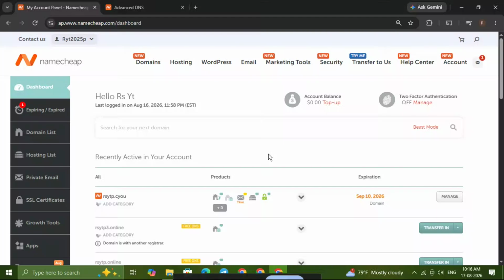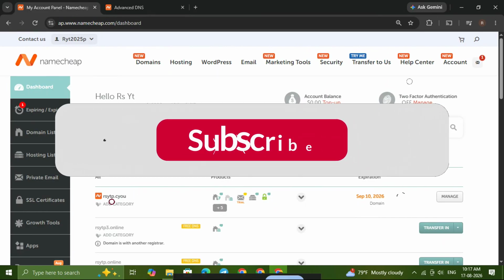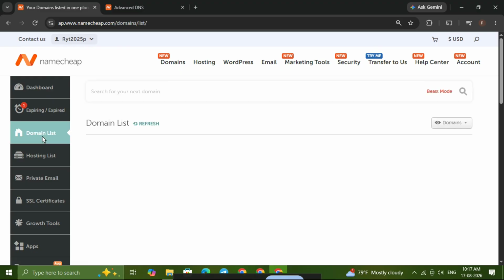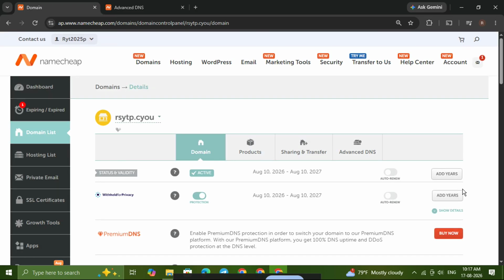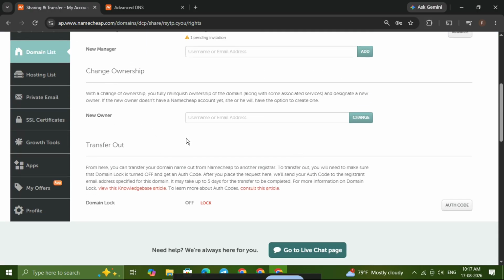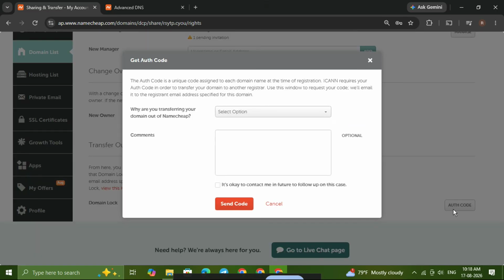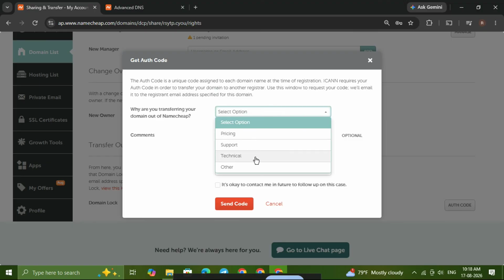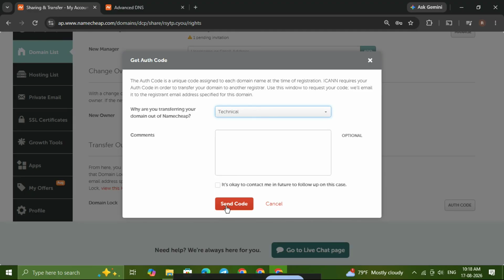How To Get Auth Codes For A Namecheap Domain (Simple Guide)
Learn how to get an auth code for a Namecheap domain quickly and safely. This step-by-step tutorial shows you where to find the transfer settings, disable domain lock, and retrieve your EPP code by email.

🕚Timestamps:
0:00 Intro
0:19 Log In To Your Namecheap Account
0:31 Open Domain List And Select Your Domain
0:47 Go To Sharing & Transfer
0:58 Find The Transfer Out Section
1:10 Turn Off Domain Lock If Needed
1:24 Request The Auth Code
1:43 Check Your Registrant Email For The Code
2:02 Outro

✍️What You'll Learn In This Video:
• How To Find Your Domain In Domain List
• How To Open The Sharing & Transfer Tab
• How To Disable Domain Lock Before Transfer
• How To Request A Namecheap Auth Code
• How To Check Your Email For The EPP Code
• How To Prepare Your Domain For Transfer
• How To Safely Copy And Use Your Authorization Code

💡Pro Tips:
• Make sure you’re requesting the auth code for the correct domain.
• If domain lock is on, disable it before trying to transfer.
• Check spam or promotions folders if the code email doesn’t arrive.
• Save the code somewhere secure so you can use it later.